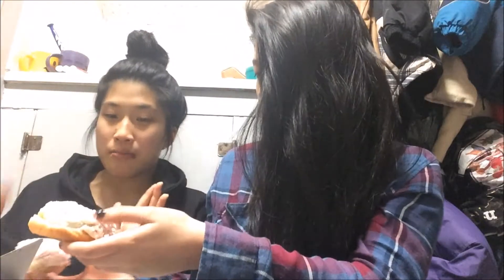Watch US Eat | Suzy Q Donuts w/ My Sister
** Links of Suzy Q Donuts **